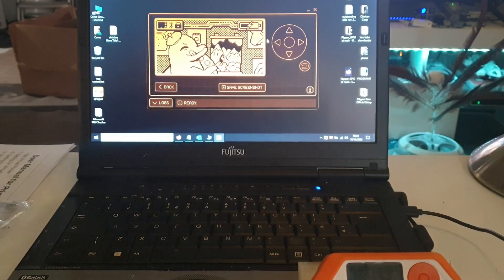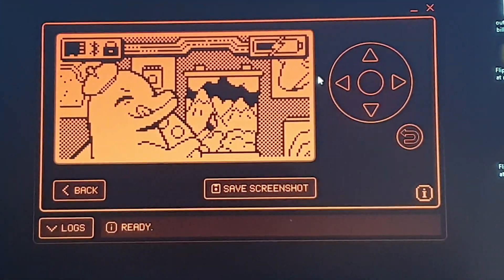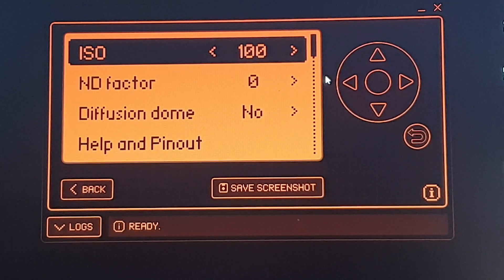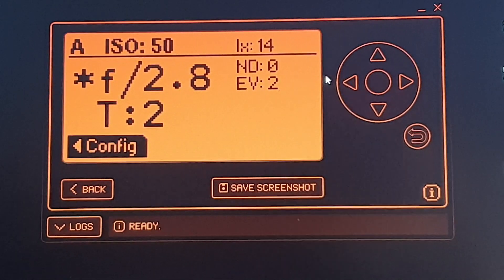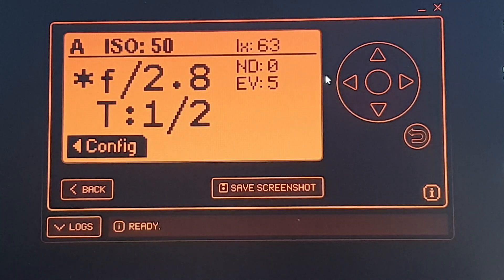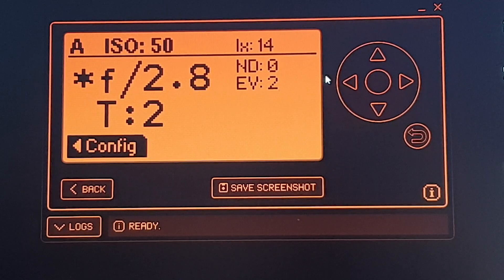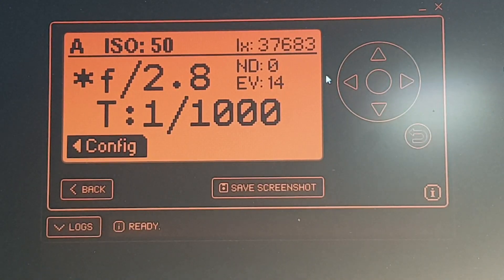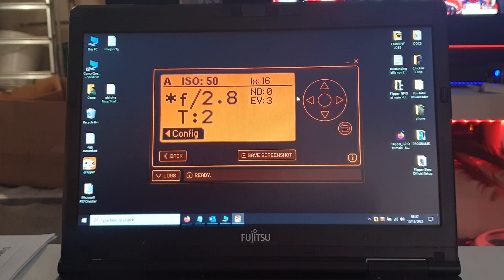The (almost) OAP's Guide To The Flipper Zero: The Light Meter.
Here we look at the FZ light meter add-on. A very simple but potentially very useful light meter if you're a photographer, quadcopter flyer, indoor gardener or want to test your led output with the useful lux meter then this simple £2 device might just be for you.